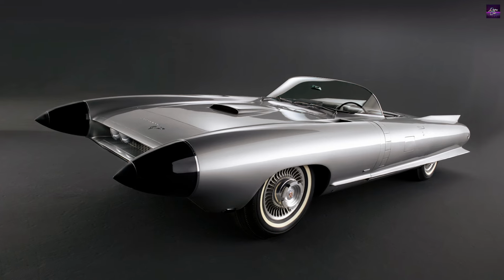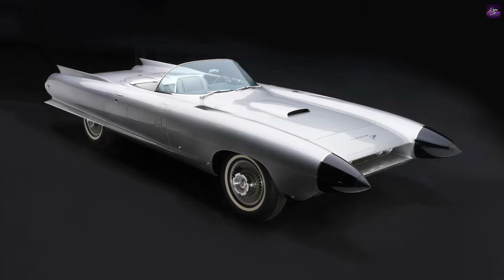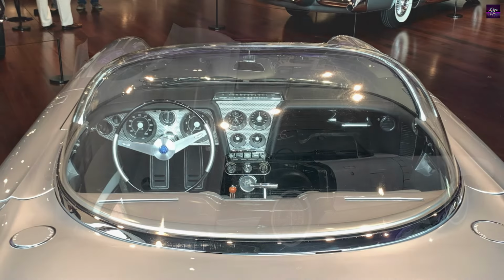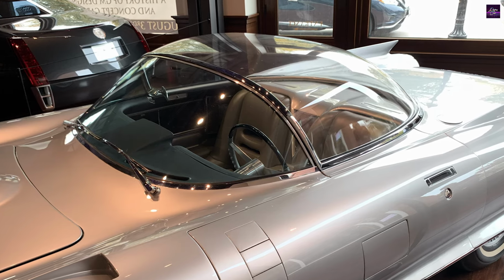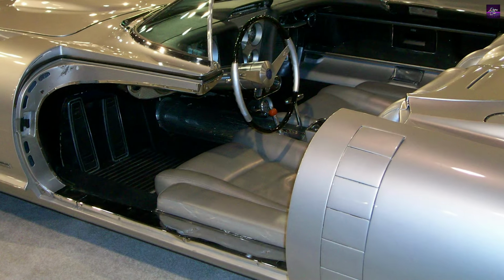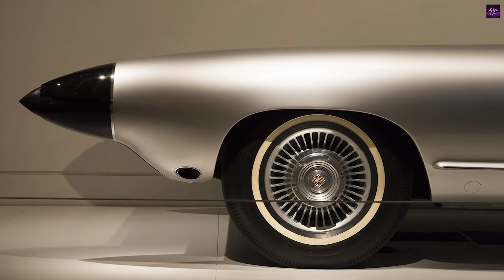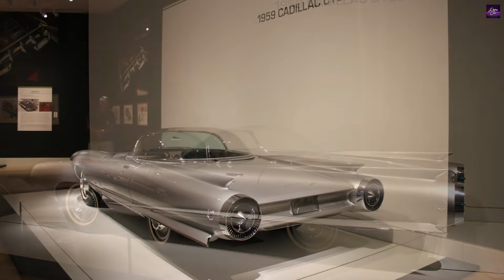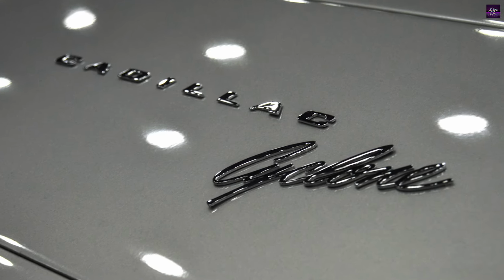Cadillac Cyclone: The 1959 Space-Age Car That Predicted the Future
1959 Cadillac Cyclone Concept Car - Discover the incredible story of General Motors' groundbreaking 1959 concept car! Journey back to the jet-age with Harley Earl's final automotive vision—a car inspired by rockets and packed with futuristic technology. Explore the Cyclone's unique features, including the iconic bubble canopy, pioneering radar-based collision avoidance system housed in its nose cones, innovative front-exiting exhaust, and powerful 390-cubic-inch V8 engine. Learn about its debut, advanced engineering like its air suspension and belt-driven accessories, and the design changes made under Bill Mitchell. This GM Motorama star influenced automotive design evolution and now resides in the GM Heritage Collection. Whether you're into classic cars, concept vehicles, automotive history, or retro-futurism, this look at the Cadillac Cyclone XP-74 is a must-watch!

🎬 Watch now and experience the dream car that looked like it flew in from the future.

00:00 - Intro Retro Car
00:06 - Cadillac Cyclone XP-74 History
03:08 - Outro Retro Car